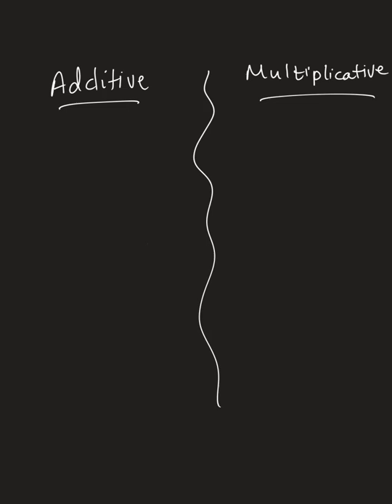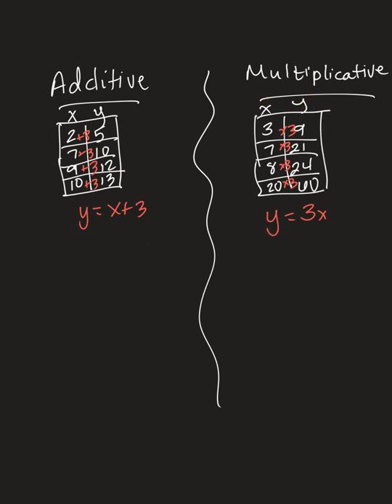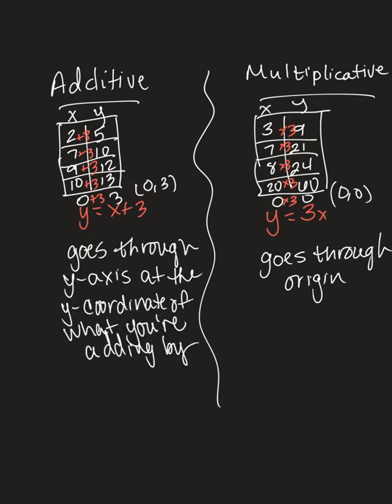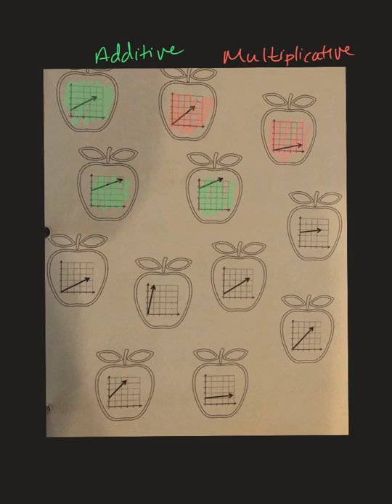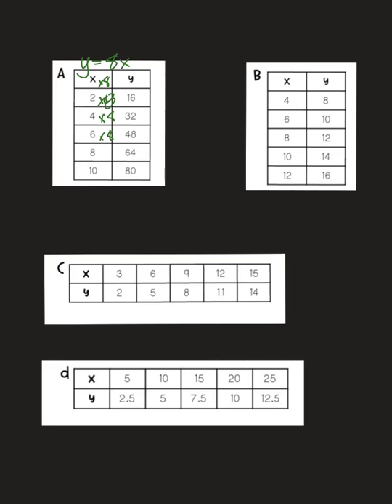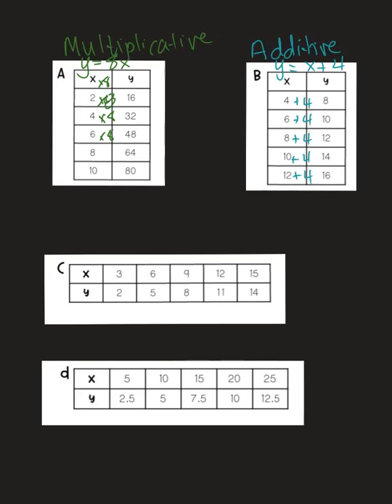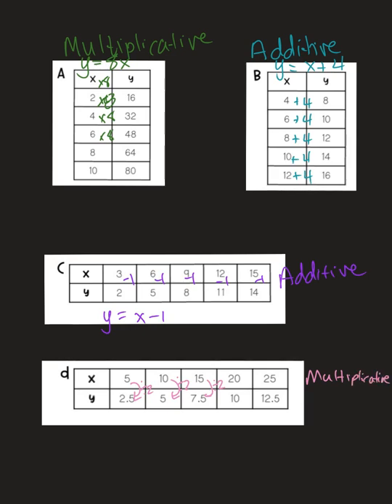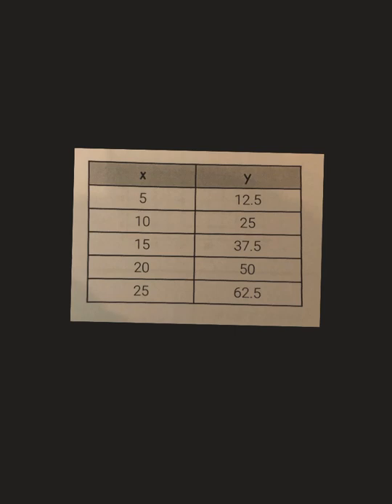Additive and Multiplicative Graphs